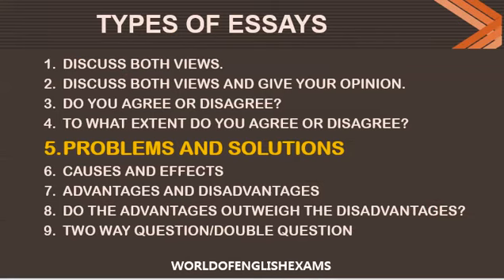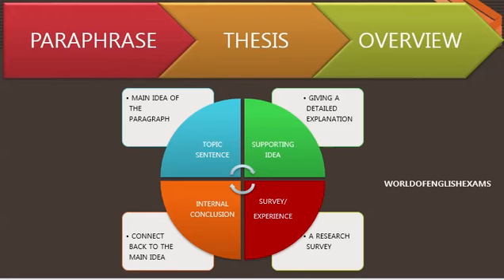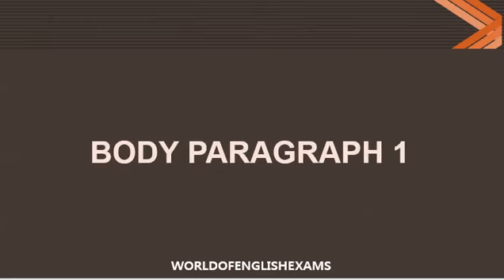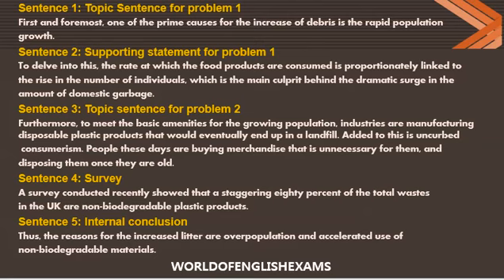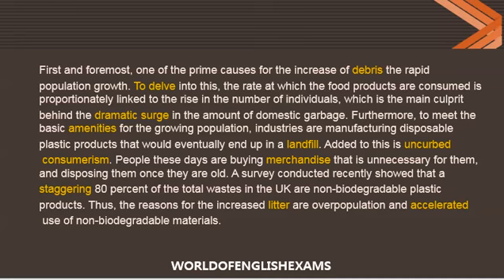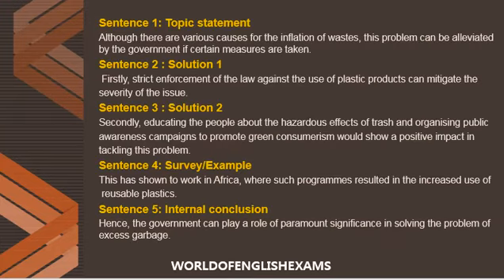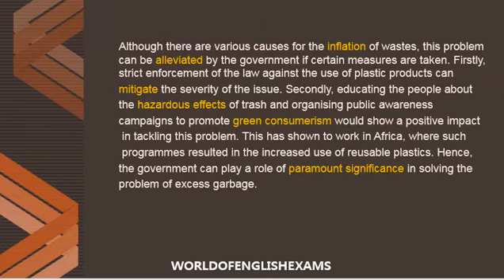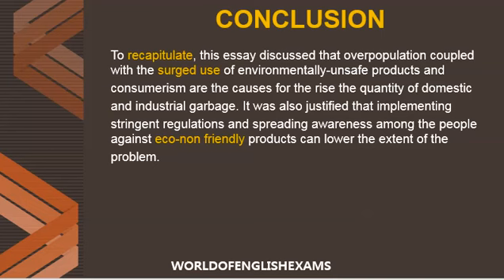IELTS WRITING TASK 2 | PROBLEMS AND SOLUTIONS ESSAY | Body and Conclusion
In this video, let's understand how to write the body paragraphs and the conclusion for the IELTS Writing task 2 essay type PROBLEMS AND SOLUTIONS.

Find the introduction writing for Problems and solutions essay